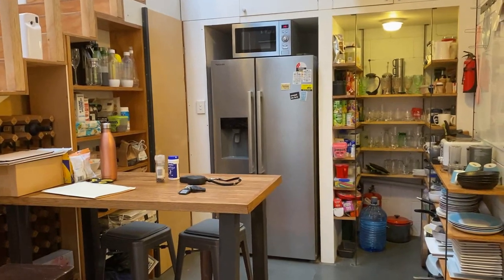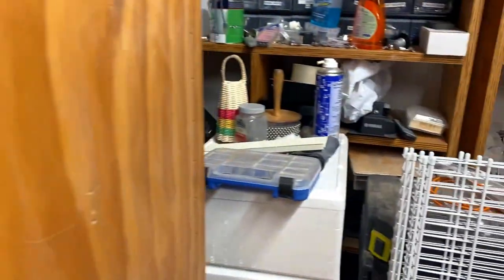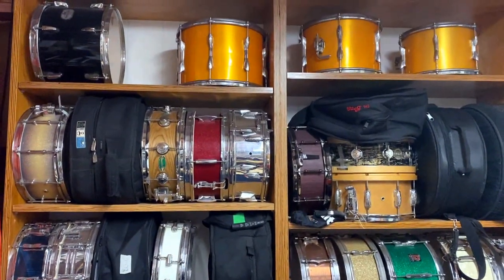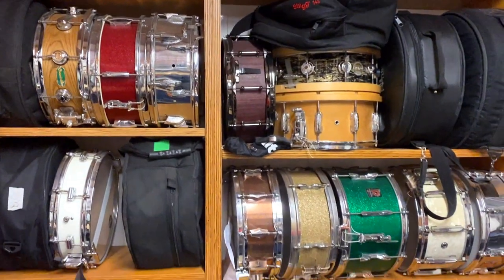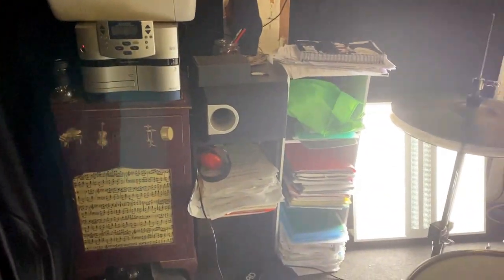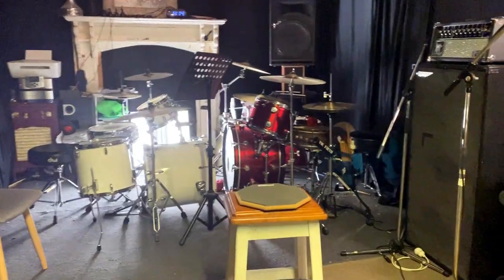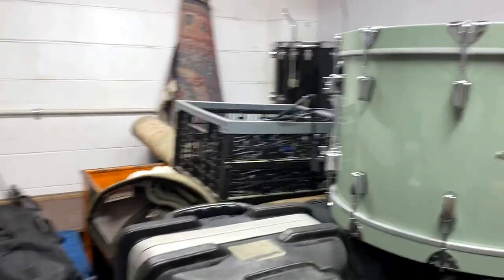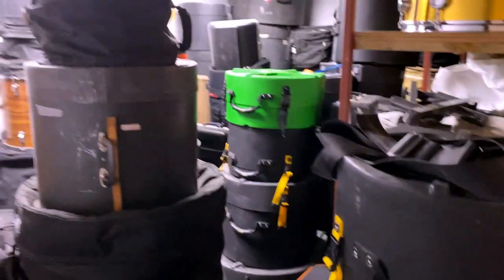A Tour Of My Teaching Space | Scotty Drum Hire Collection (2020)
GEAR!
Vocal / Podcast:
AKG Microphone
Audio Technica
SM57 (Alternate Microphone)
Interface (How to plug mic into computer)
Mic Stand

Headphones:
Sony MDR7506
Audio Technica

Drums / Cymbals:
Snare (Recording Custom)
Snare 2 (Ludwig Supraphonic)
Snare 3 (Ludwig Acrolite)
Drum Kit Yamaha Stage Custom
Zildjian K 22 Light Ride
Zildjian K 14 Hi Hats
Zildjian K 18 Dark Crash

Low Volume Drum Set Up:
Zildjian L80 Low Volume 14/16/18 Cymbal Set
Remo Silent Stoke (Toms / Kick)
Evans Real Feel Practice Pad

Drum Mics:
Sennheiser e902 Kick Drum Mic
Sennheiser e904 Tom / Snare Drum Mic